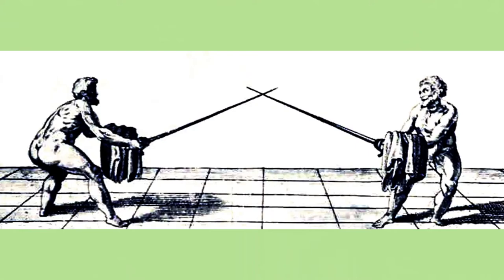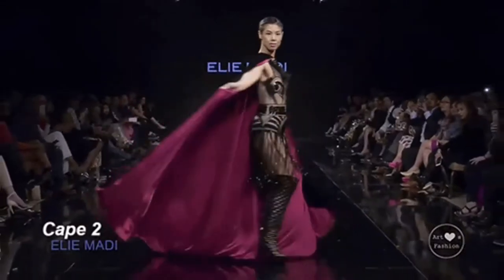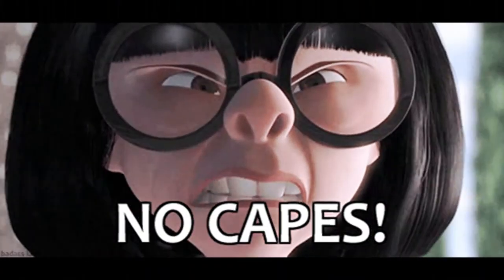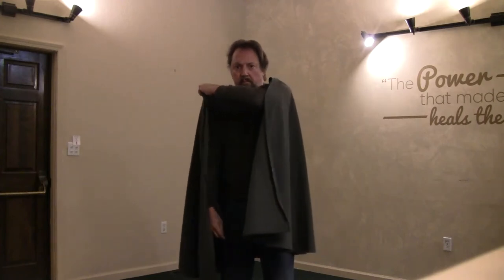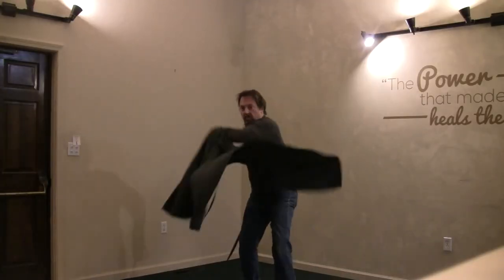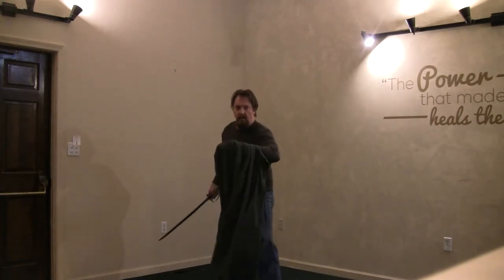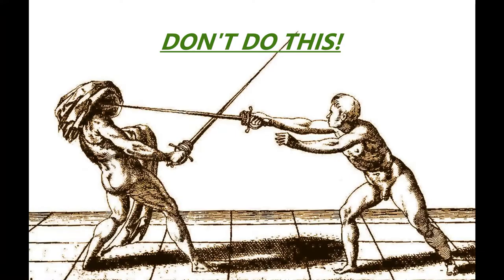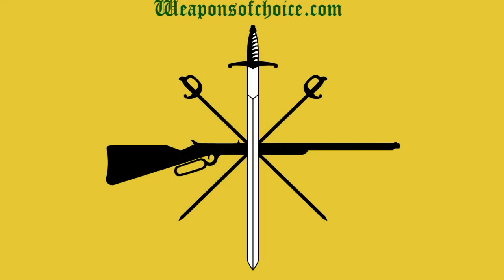cape fighting in stage combat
Need a little more fun in your theatrical sword fight? A cloak adds great dramatic flair!

Richard Pallaziol is an award winning fight choreographer and stage combat instructor with over forty years of experience. He has been the fight director for over 300 shows in the United States.